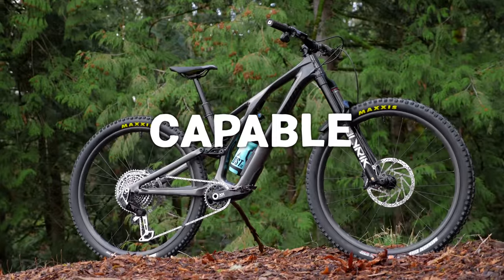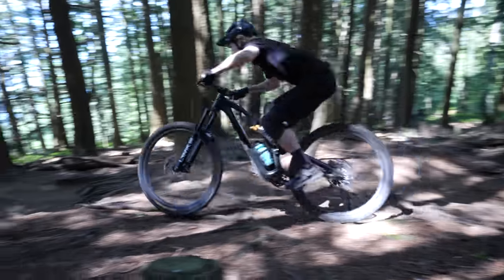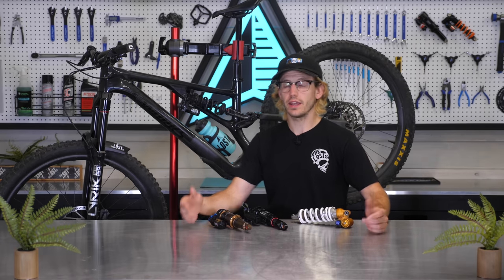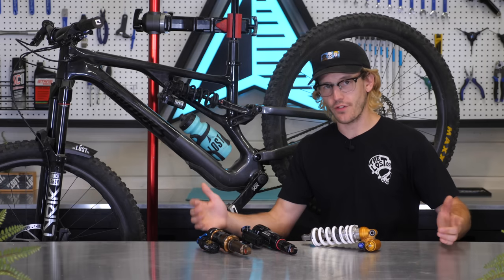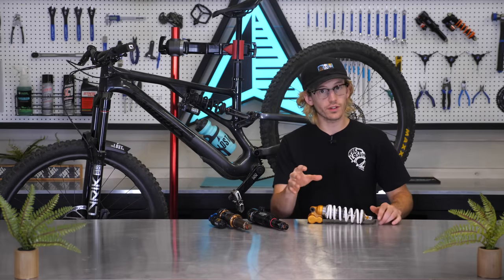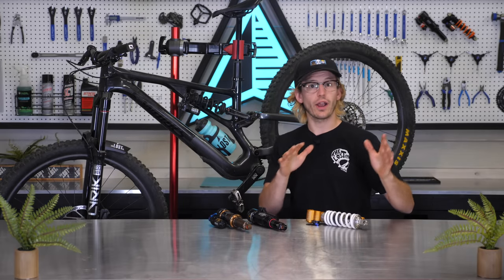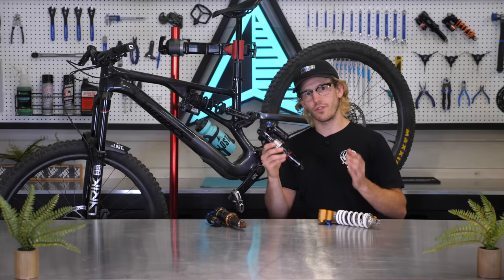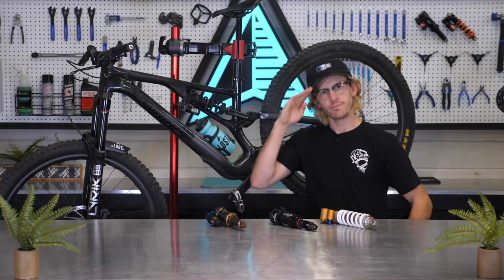Stumpjumper EVO Coil Shock Test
Does a coil shock feel good on a Stumpjumper EVO? We aim to answer that question in this 3 parts video series. So here in Part 3, Mike compares the Fox Float X and RockShox Super Deluxe air shocks to the two most common coil shocks installed on the Stumpjumper EVO, and those are the RockShox Super Deluxe Coil Ultimate and Ohlins TTX22M.2.

0:00 - Intro
0:30 - Overview
1:54 - Which Shocks I Tested
5:28 - Coil Shock Trail Testing
12:15 - RockShox Coil Ultimate vs Ohlins TTX22M.2
14:00 - Does a coil shock feel good on the Stumpjumper EVO?
16:13 - Which shock is best for you?
20:44 - Which is my favorite shock?
21:24 - Test Disclaimers